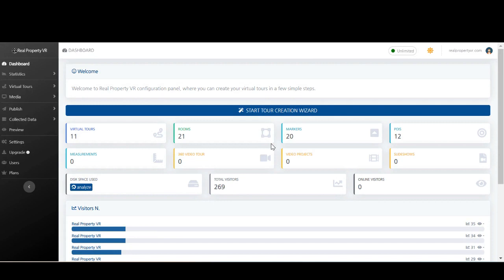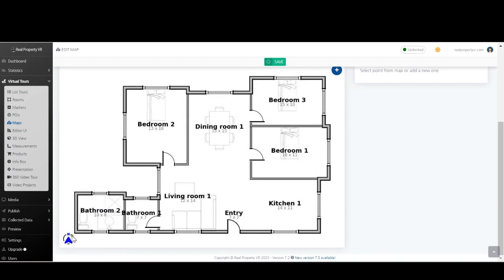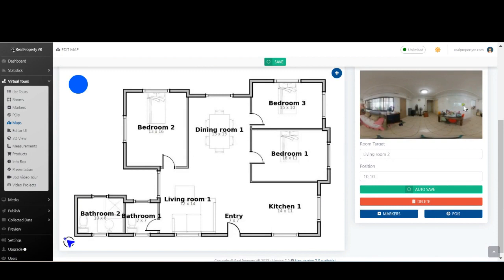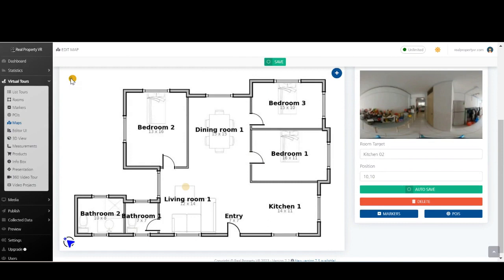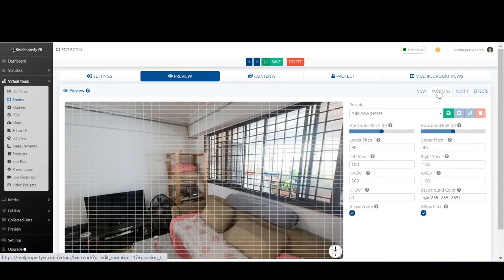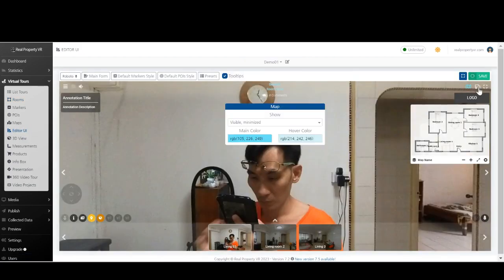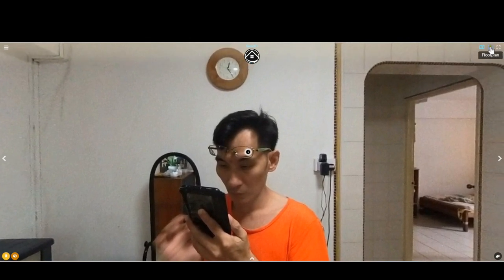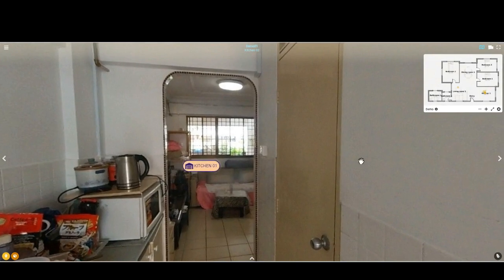How to add a floor plan to 360 VR Tour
This tutorial will demonstrate how to add a floor plan to 360 vr tour.